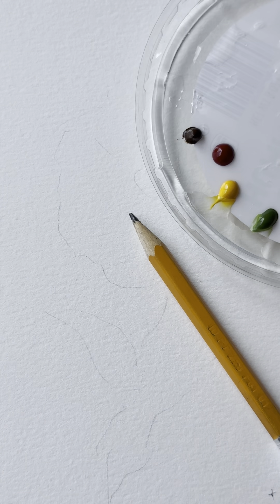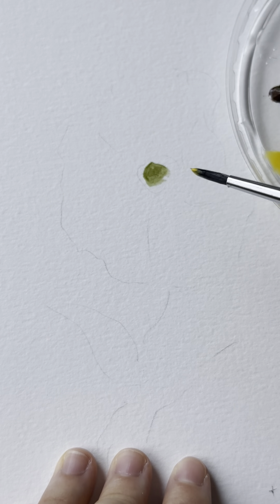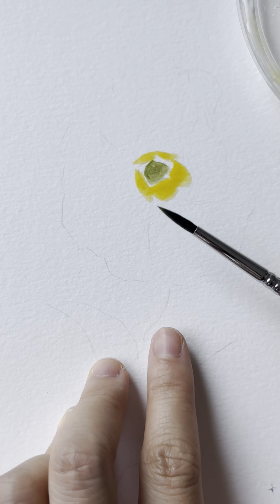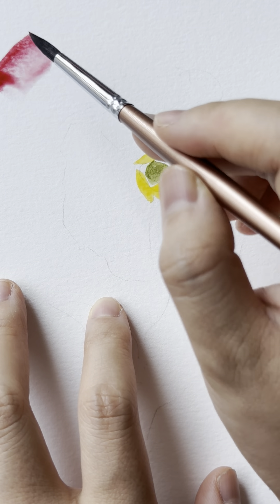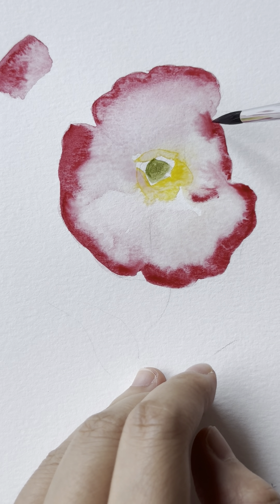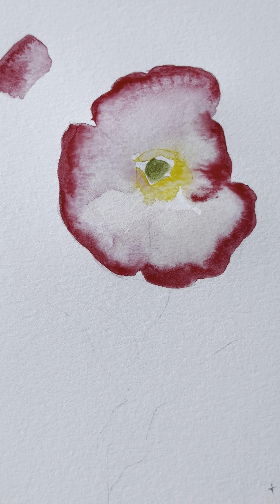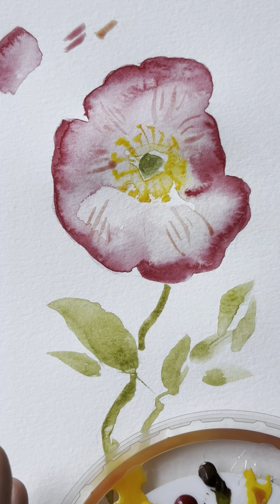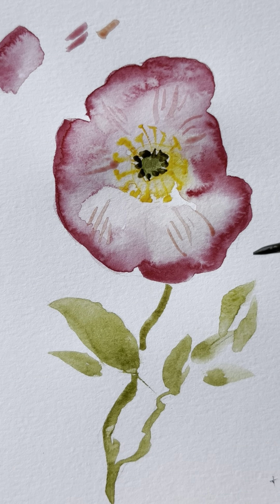Beginner Simple Watercolor Poppy Flower 🌸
This is a tutorial of painting a simple watercolor poppy flower.